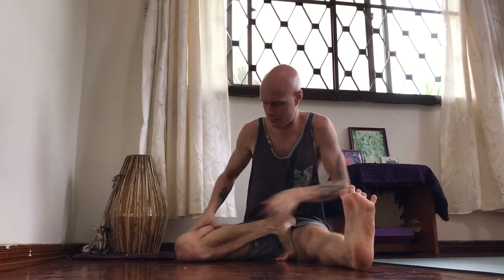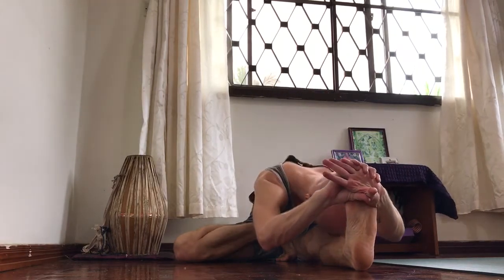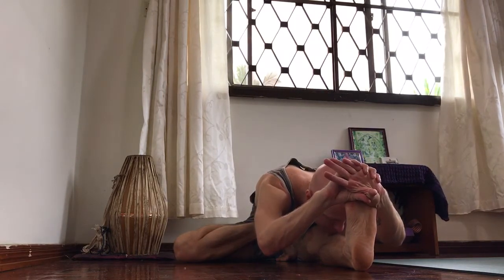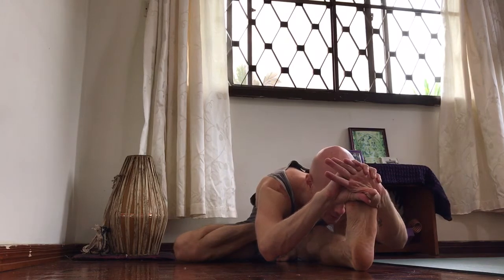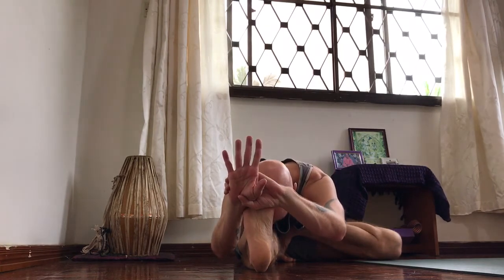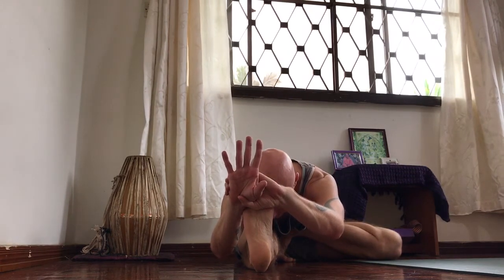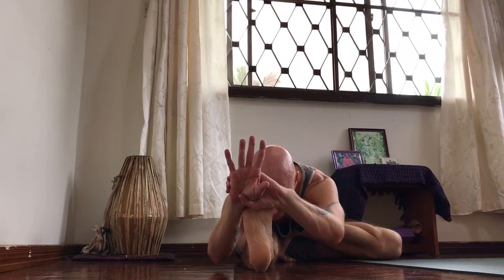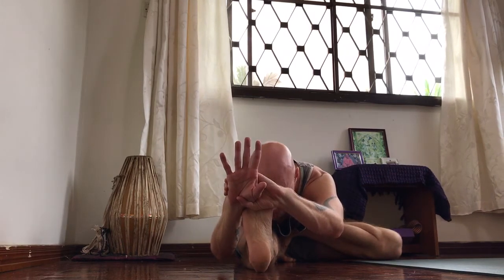Janu Sirsasana C\Head to the knee pose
Opens hips and calms the mind. Shree Radhe-Shyam ji!